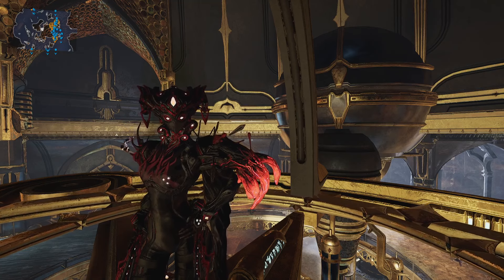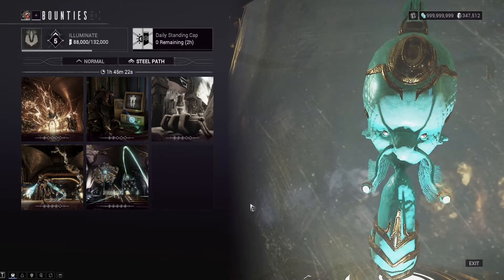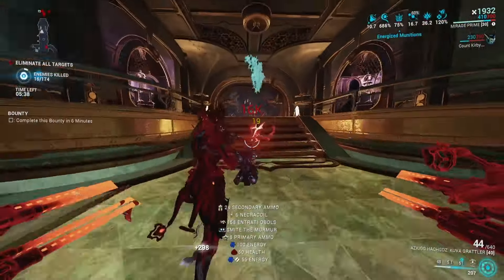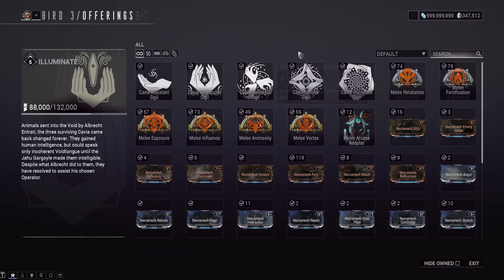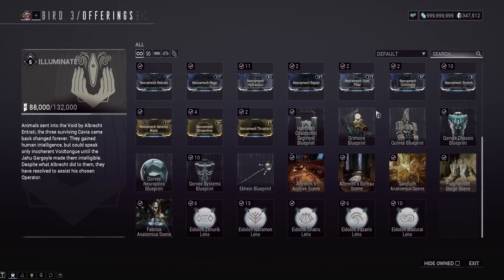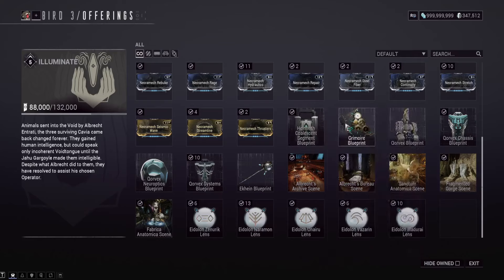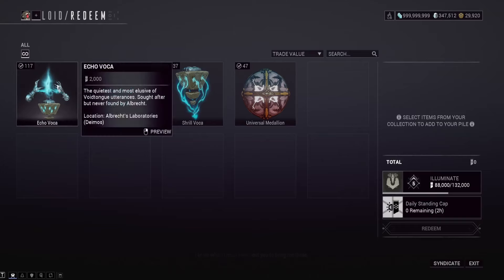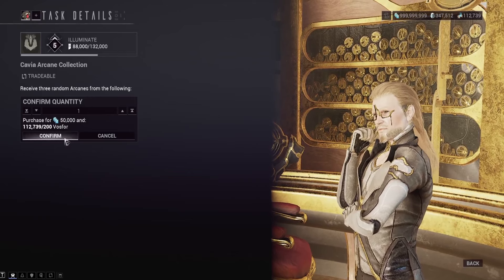[WARFRAME] BEST Sanctum Anatomica / Cavia Daily Rep Grind + What To Spend It On | The Lotus Eaters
I've gotten questions about this quite a bit and here is your farming guide. Keep in mind that video does not cover EDA or Netracells but those videos are meant for a general overview and daily driver setup.

0:00 Intro
1:25 Fastest Rep Method
4:35 What To Spend Rep On (Best Items)
9:20 Loid Vendor